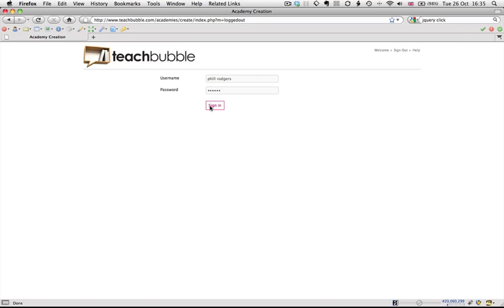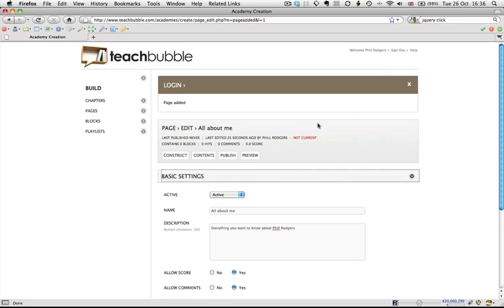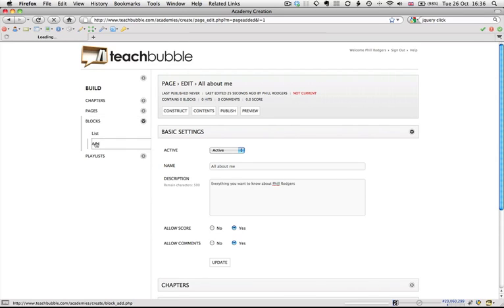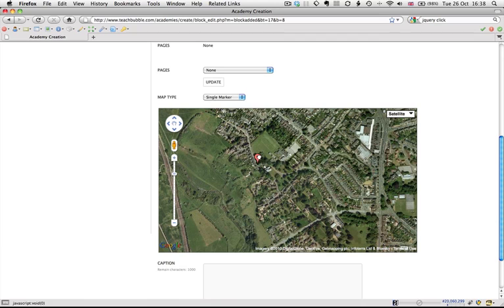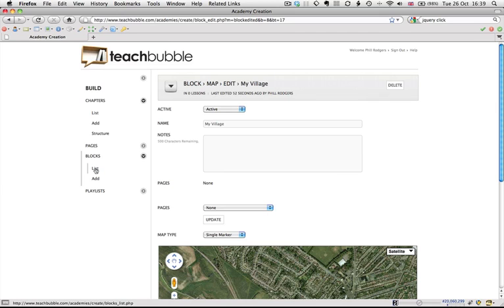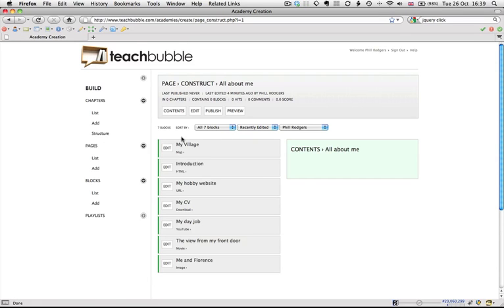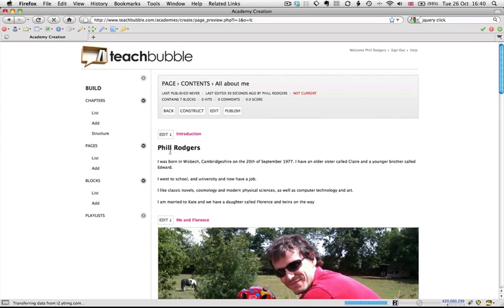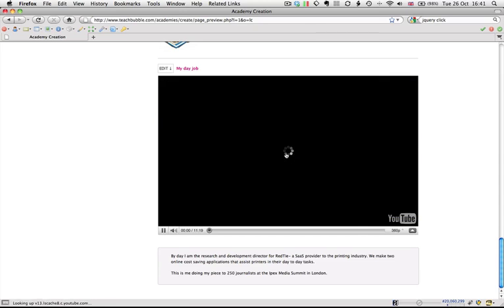TeachBubble Demo #1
TeachBubble is a content management system for the learning process, the build interface is simple and elegant.